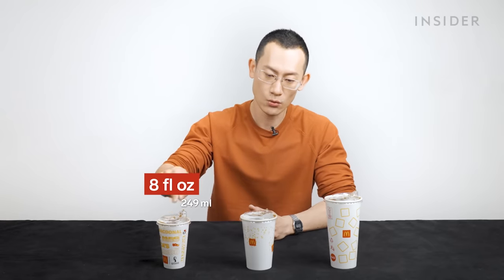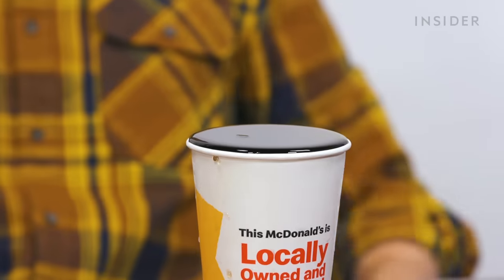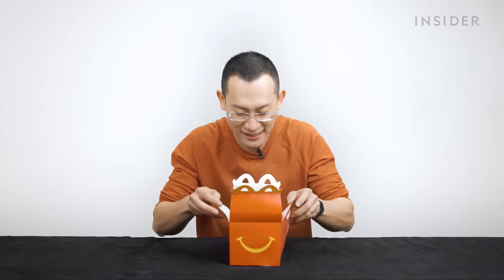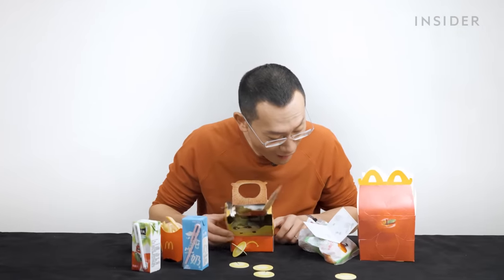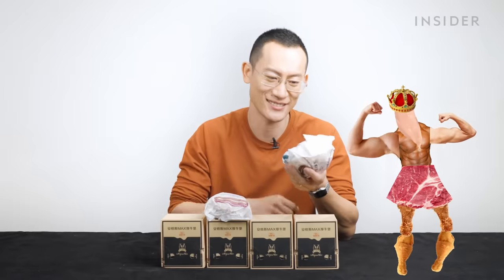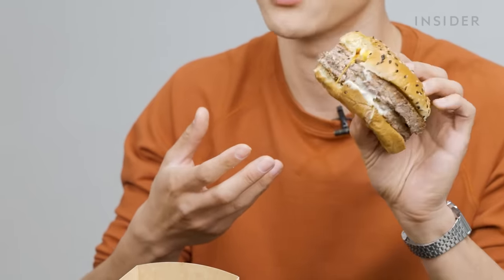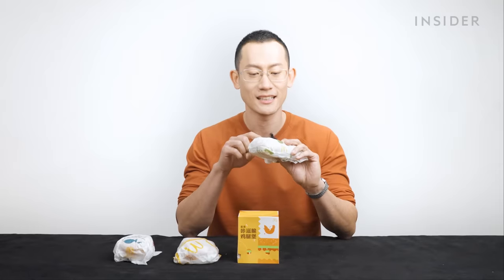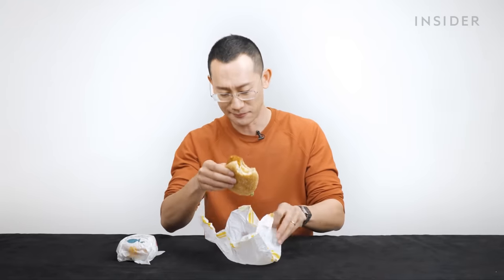US vs China Food Wars Season 1 Marathon | Insider Food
We compared all the items from the same fast food chains in the US and China to discover the big differences between the two countries. This is Food Wars season 1!

Chapters:
00:00:00 McDonald's
00:31:15 Domino's Pizza
01:01:19 KFC
01:37:48 Lay's Chips
02:14:27 Burger King
02:44:56 Subway

India Food Wars All Episodes Mega Marathon | India vs US vs UK | Food Wars | Insider Food